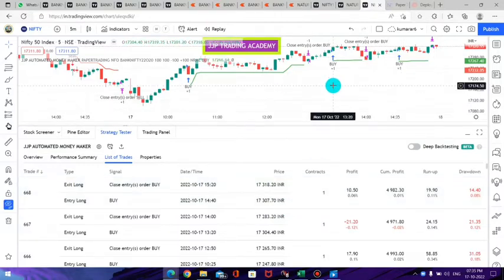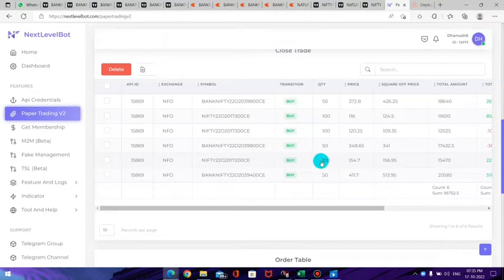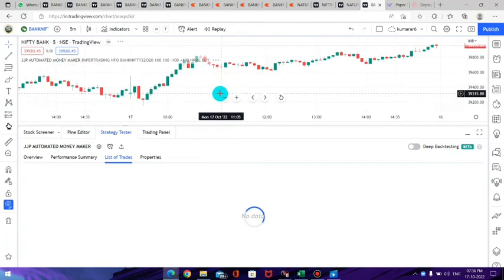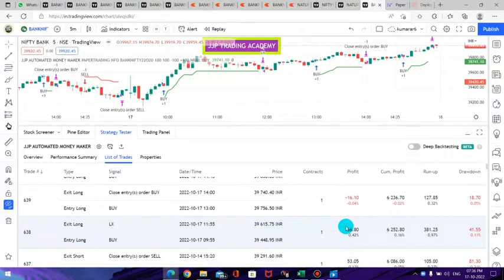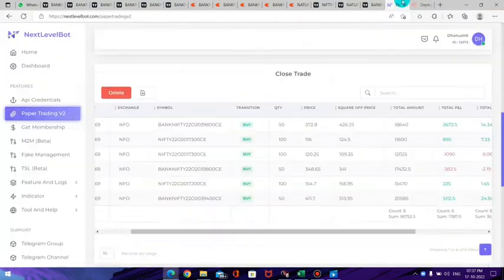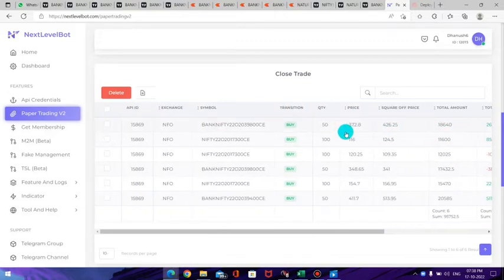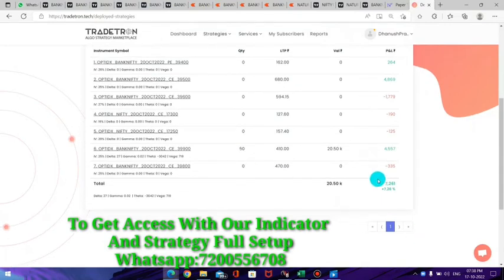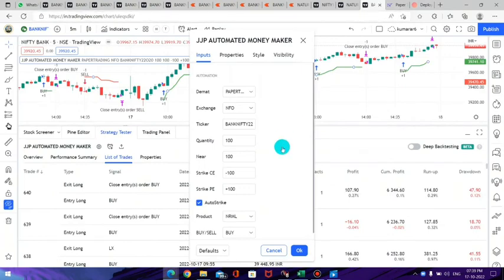Earn Daily 1000 Rs Profit With Automation Strategy